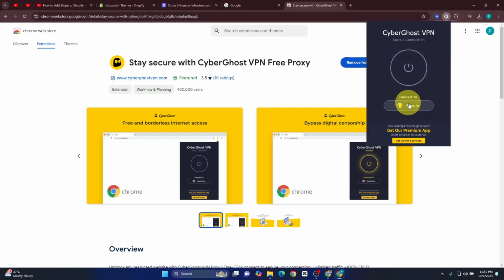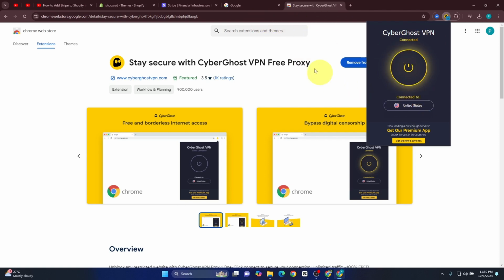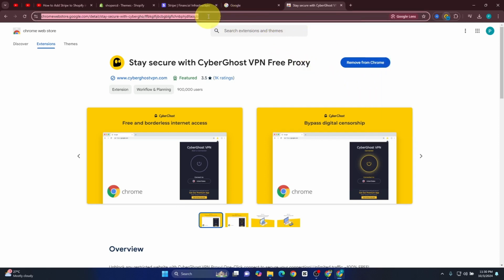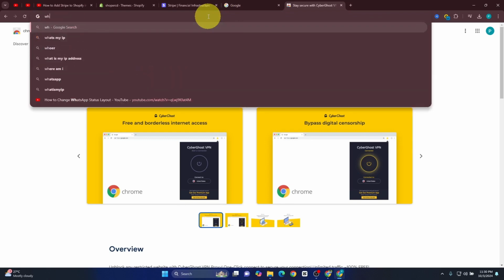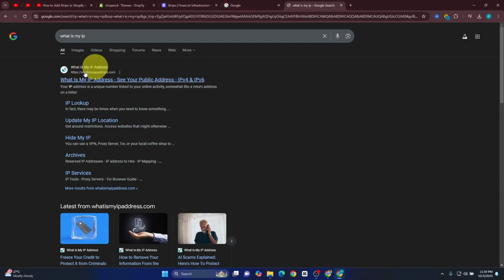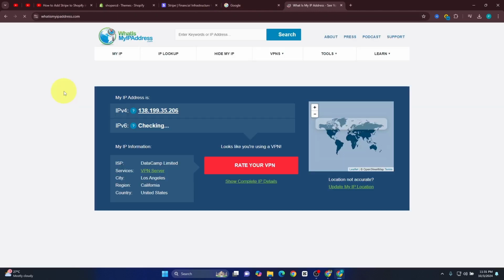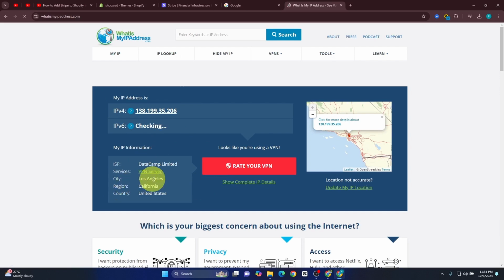How to Install and Setup CyberGhost VPN on Chrome (Step By Step)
In this video, learn how to install and set up CyberGhost VPN on Chrome for a secure and private browsing experience. We’ll guide you through downloading the extension, installing it on your Chrome browser, and configuring the settings to protect your online activity. Perfect for users looking to enhance their privacy on Chrome!